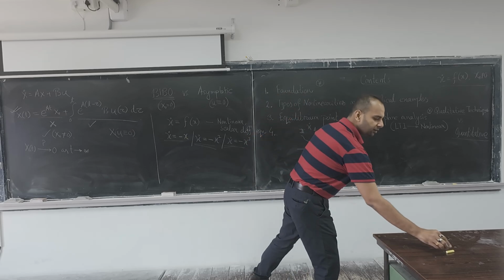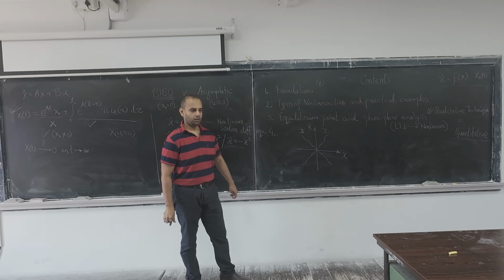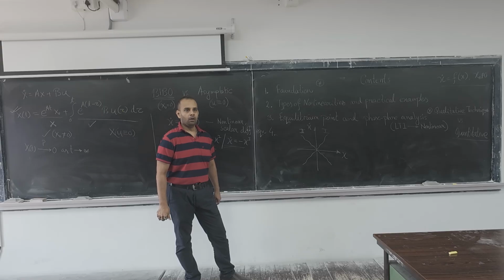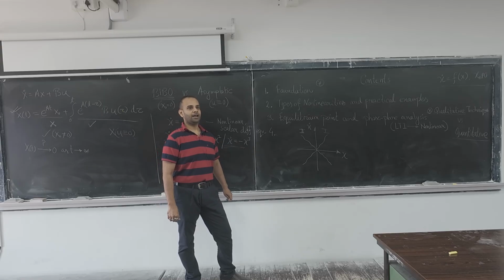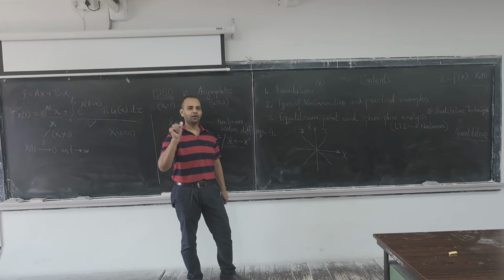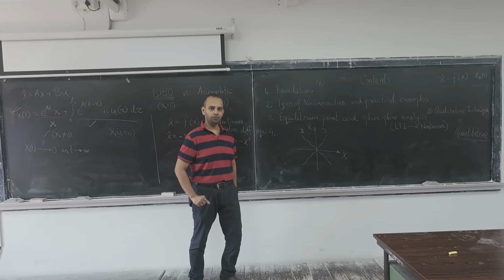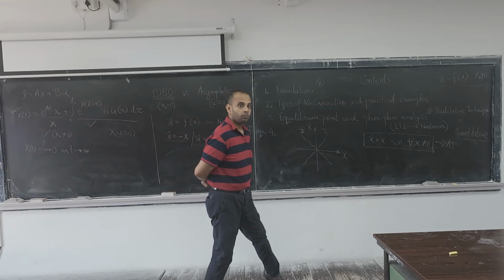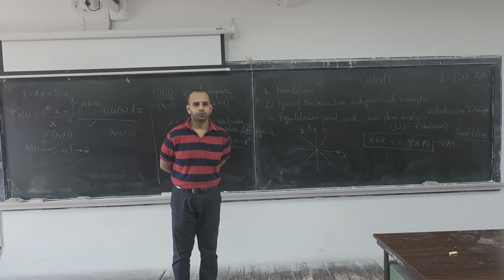13/01 D 008